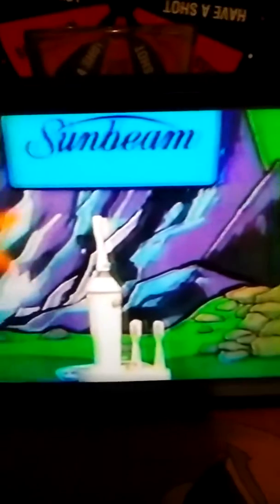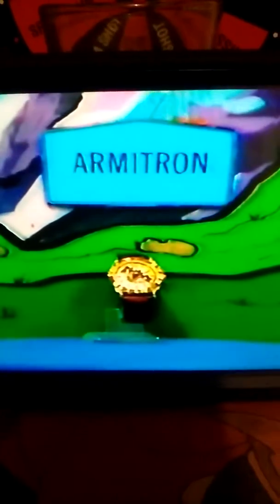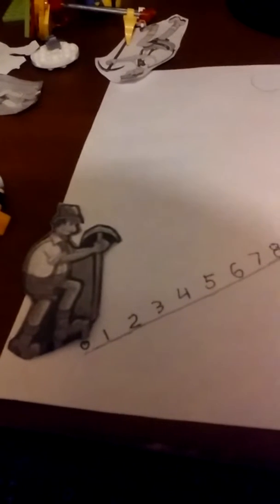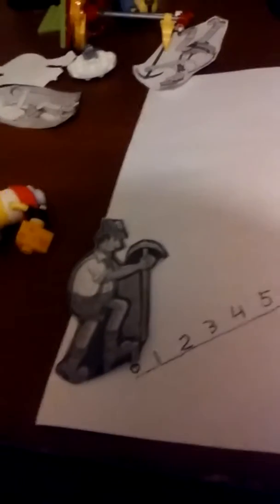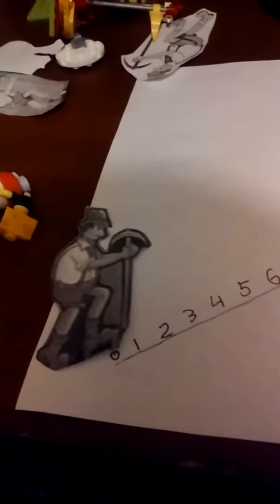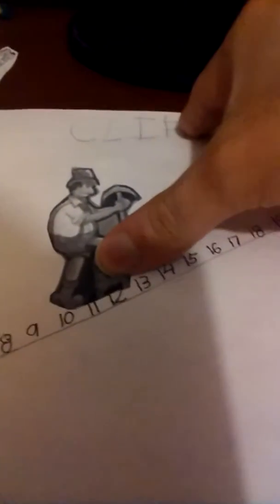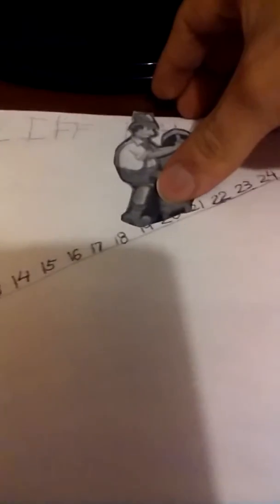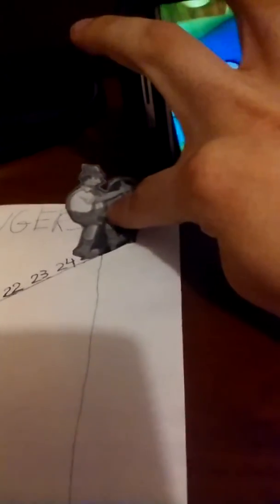The price is right cliffhangers 6/12/1996